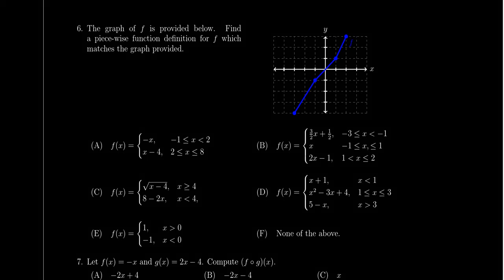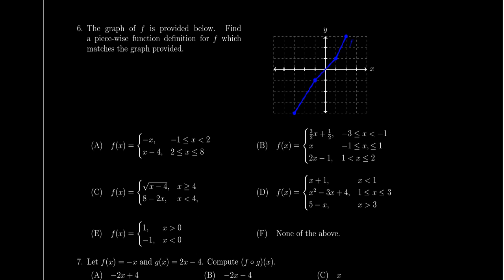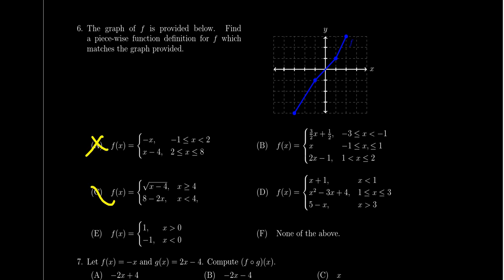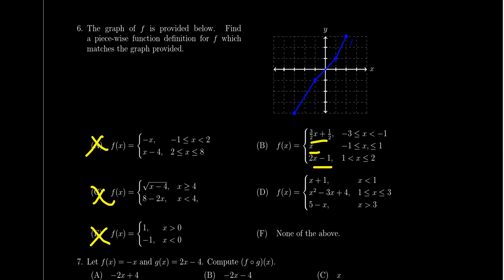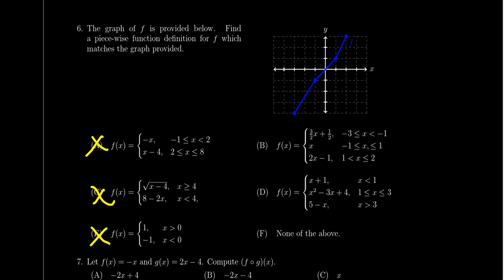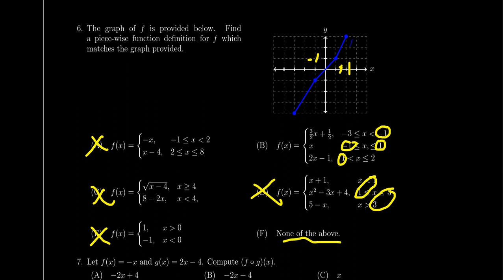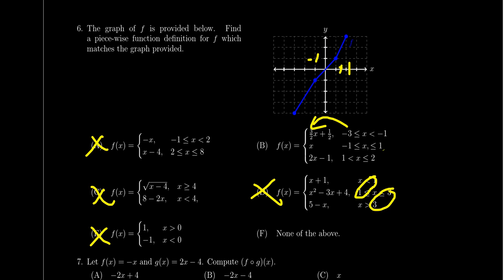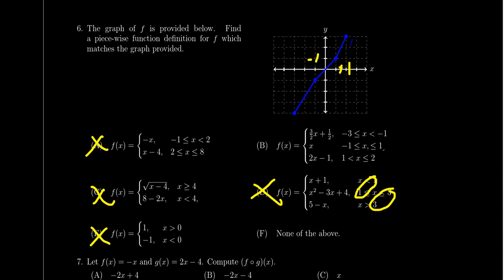Math 1050, Exam 1 - Question 6